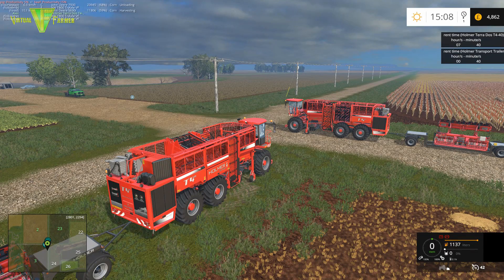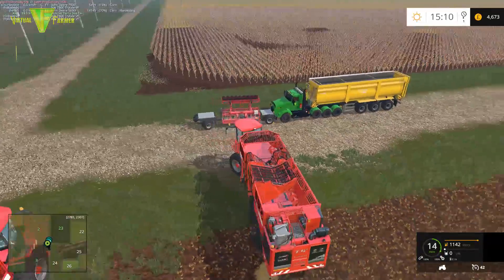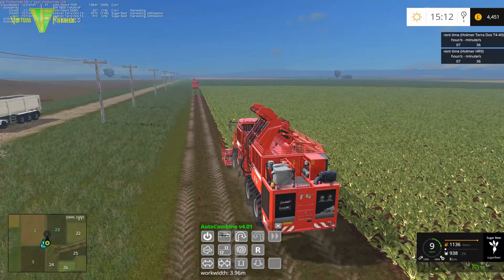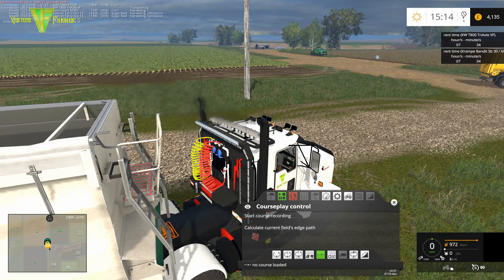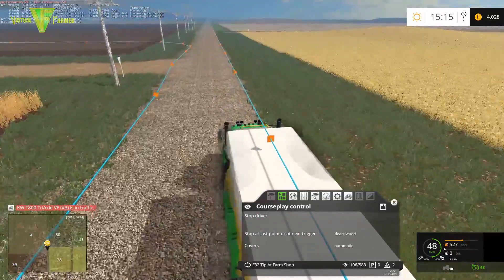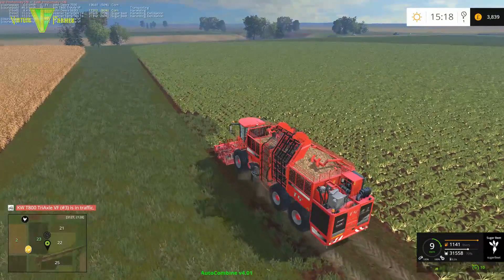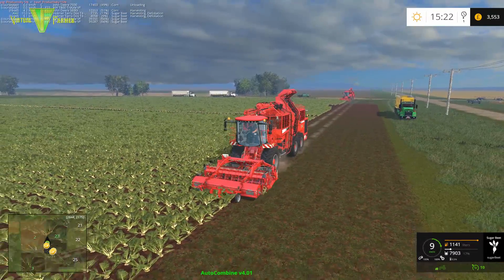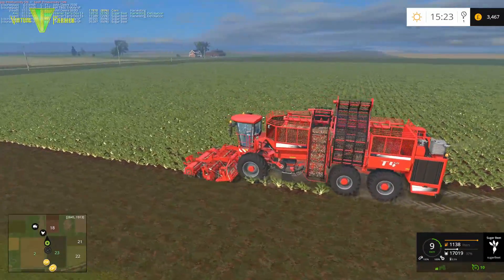Let's Play Farming Simulator 15 - Oklahoma Ep 21: Setting Up The Sugar Beet Harvest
As we need a little help to harvest the Sugar Beet it's time to hire a few extra bits of equipment and set it all to work.

Thanks to cjwilksy for the creation of this excellent map.

Mods used:
John Deere 690 Baler by Mythos

John Deere 7530 by Nefarius88.

John Deere 980CF12 V 1.0 by JuniorHeNcK, Edit by Trek88

John Deere S690i Pack By Julian11, Edit by Ghost

Machinery Rental By rafftnix feat. BM Modding